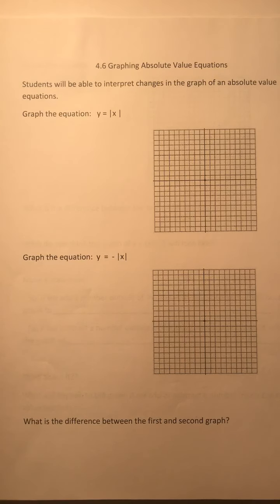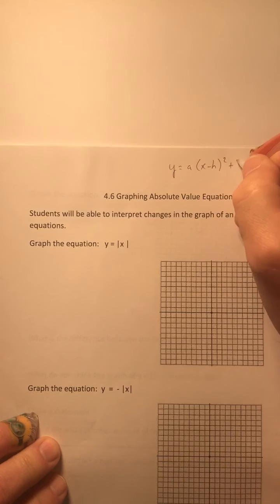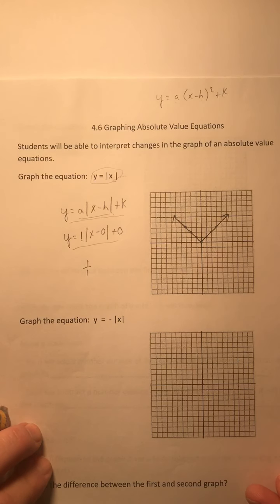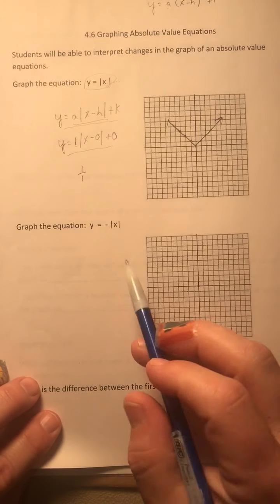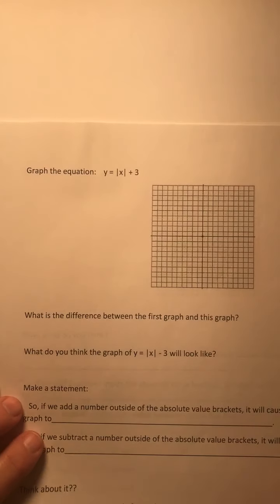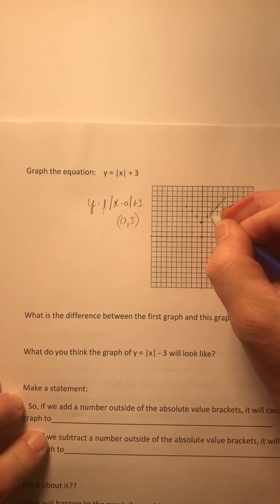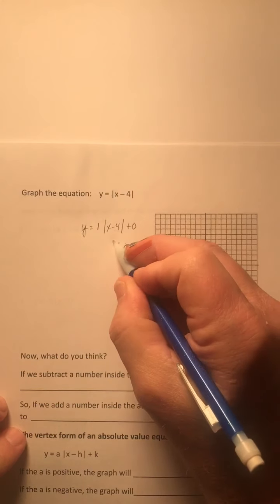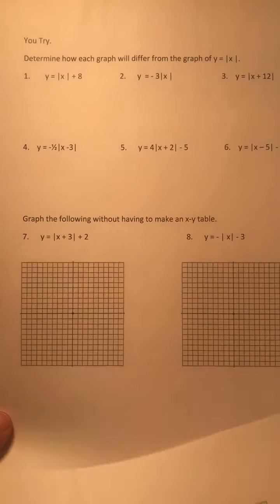MrBMATH CPB Notes for absolute value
Notes for graphing absolute value